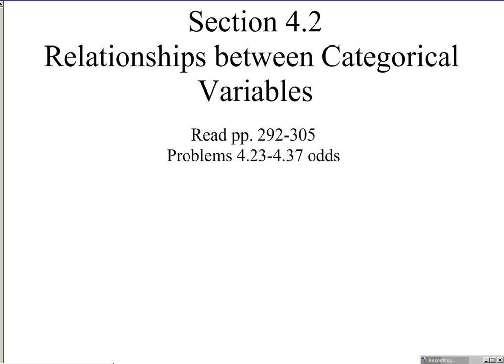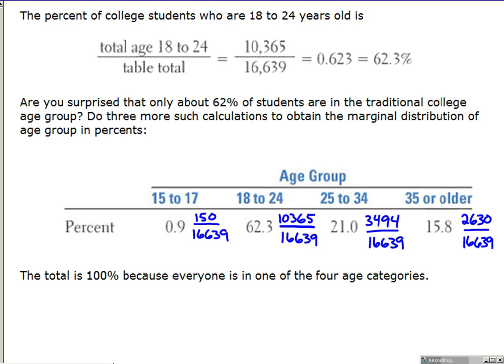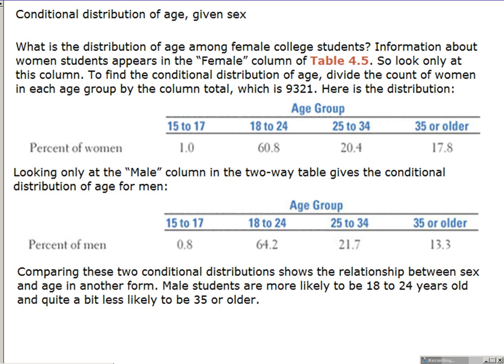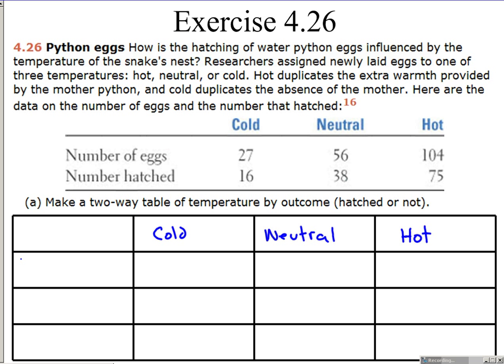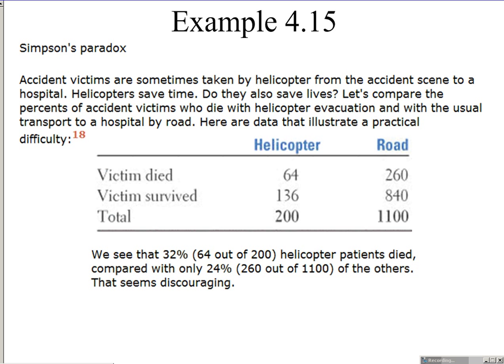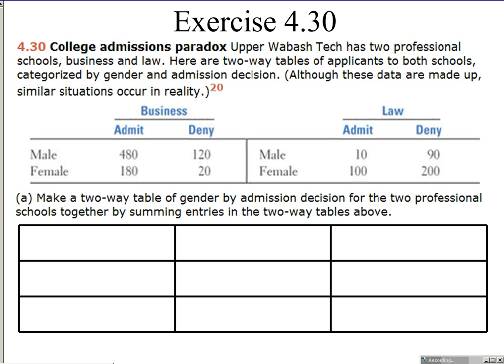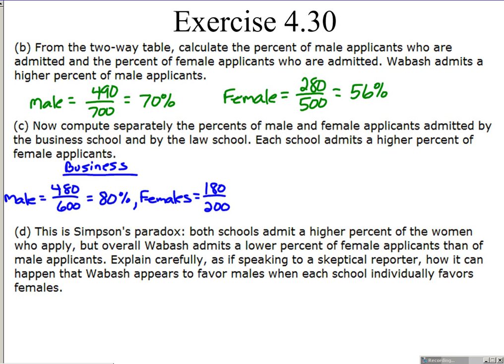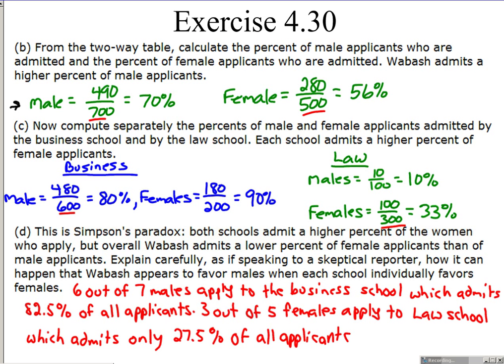•4.2 Relationships between Categorical Variables